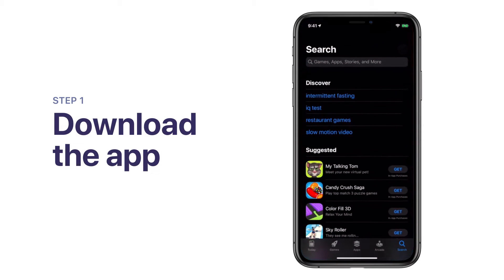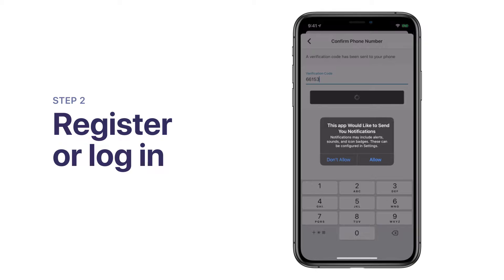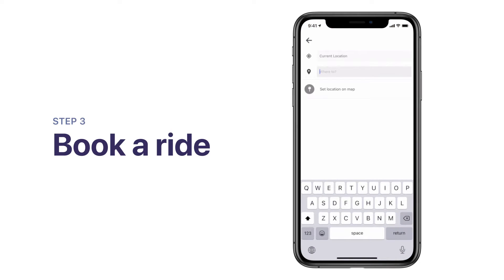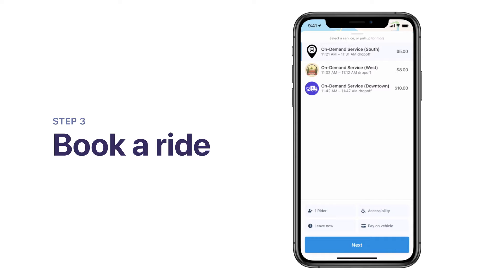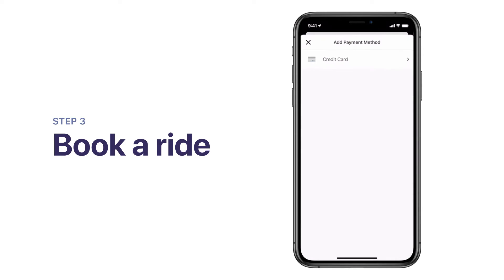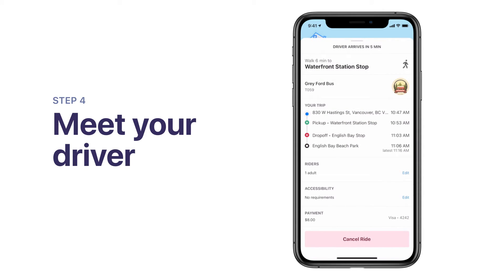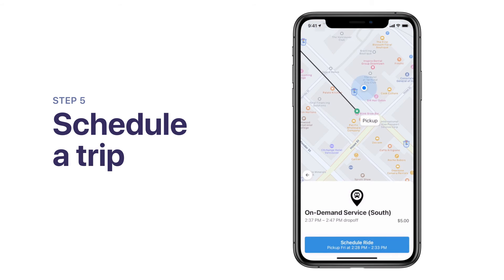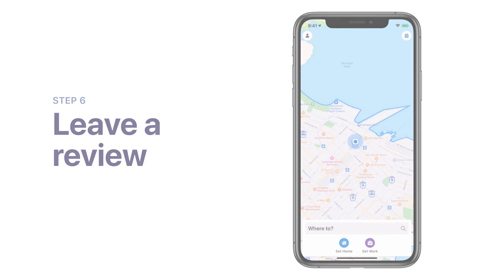How To Ride a Spare powered on-demand transit service